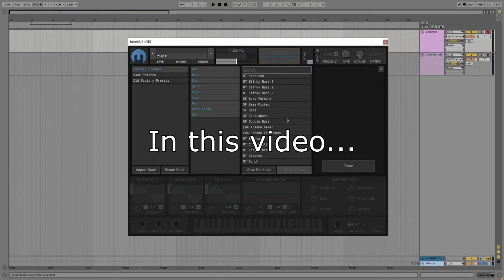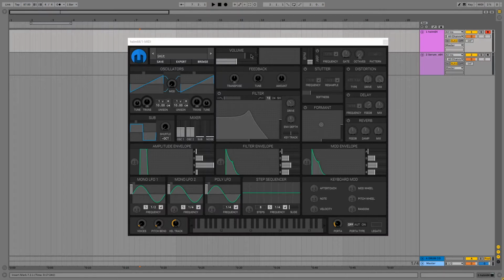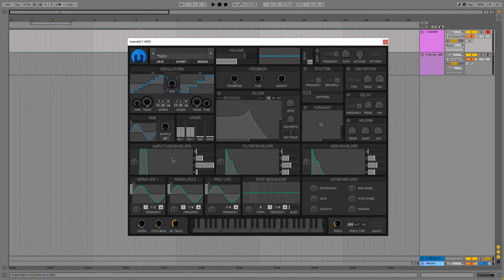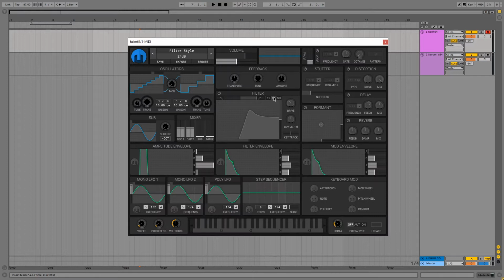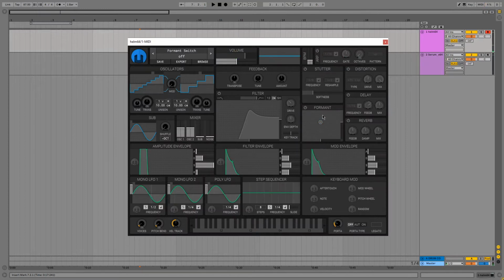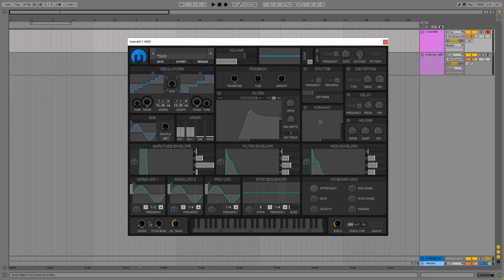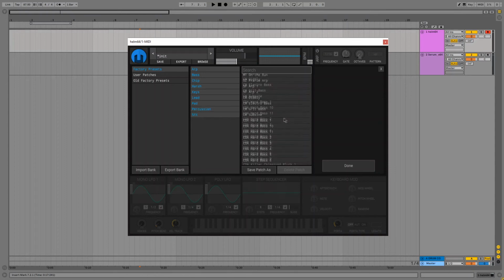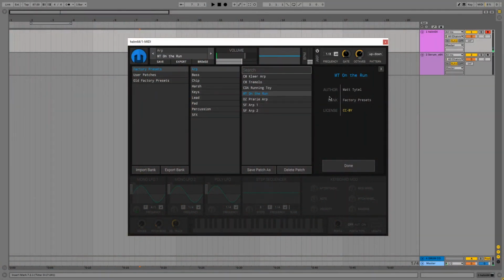Free Synthesizer | Free Plugin Friday Ep.9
In this video we take a look at a free synthesizer plugin called HELM. I personally used this as an alternative to Serum when I didn't have the money to buy that yet. If you're just getting started, or if you don't have money to buy expensive synth VSTs, this plugin is perfect for you!
0:15 Intro
0:33 Overview
5:19 Presets
7:45 Outro